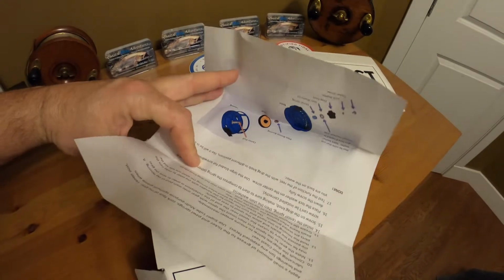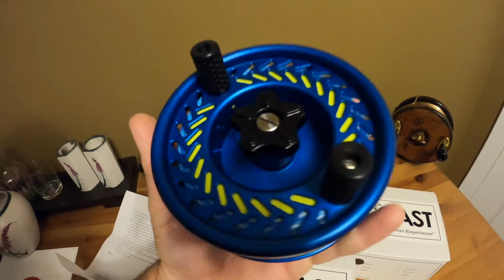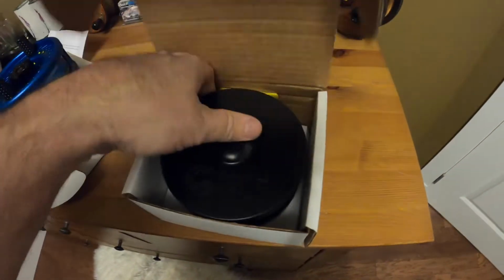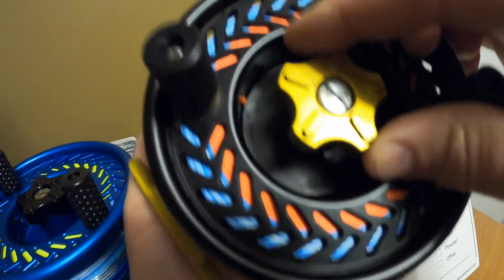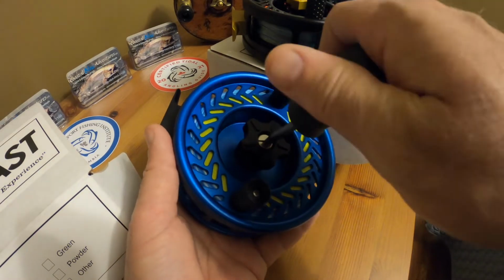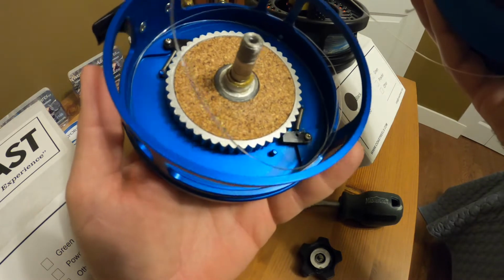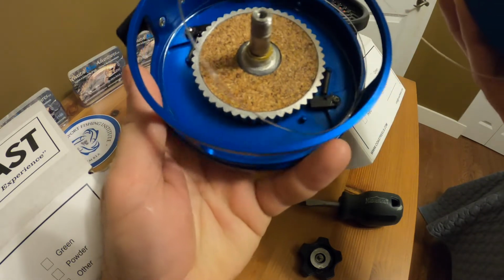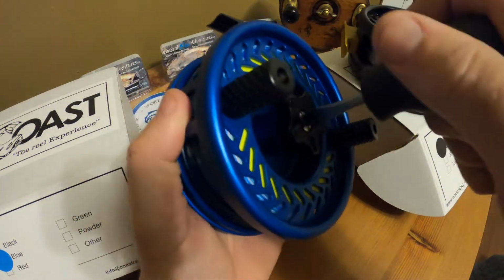Coast Reels Unboxing and Review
A little in depth look at the Coast Reels, made right here in 🇨🇦 on Vancouver Island.